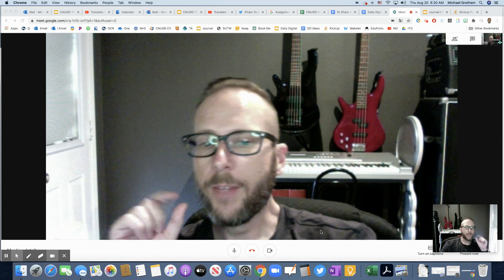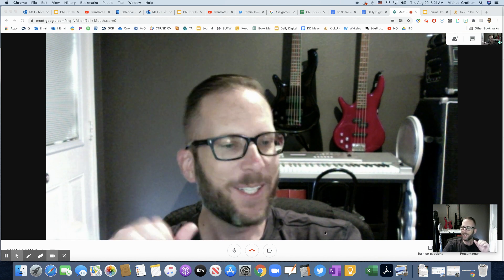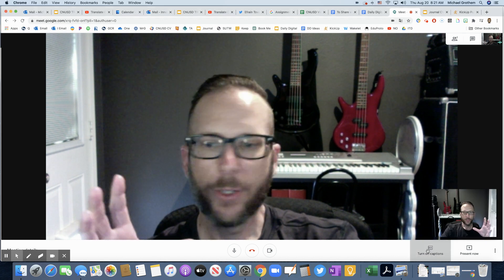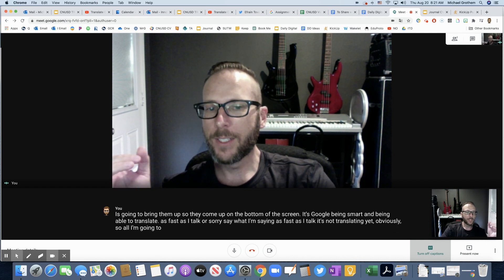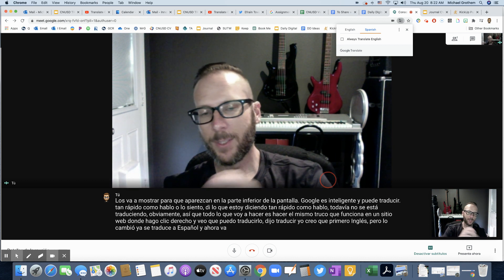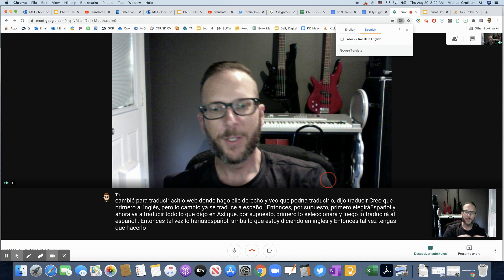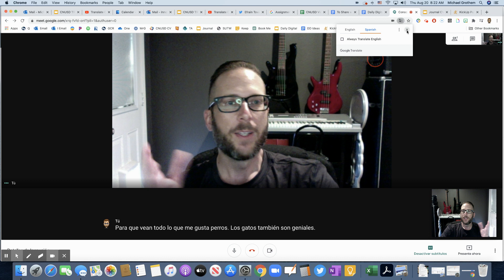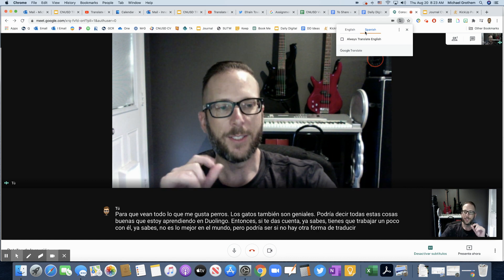Live Translation in Google Meet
With just a few clicks, Google Meet will create live subtitles and then translate those to the language you choose. This could be used for live meetings with students or parents.